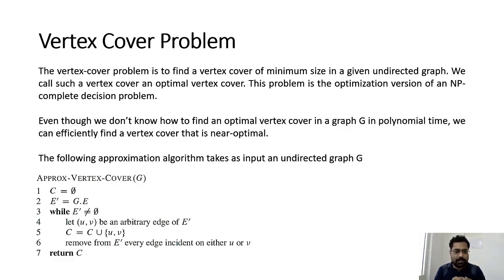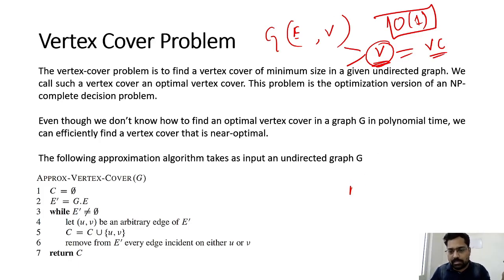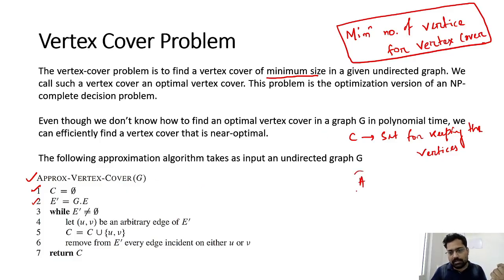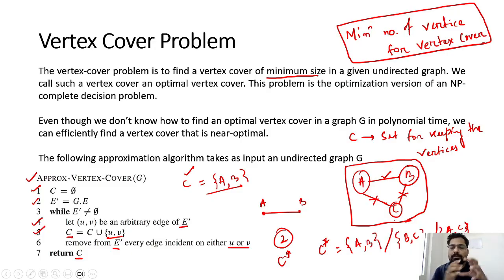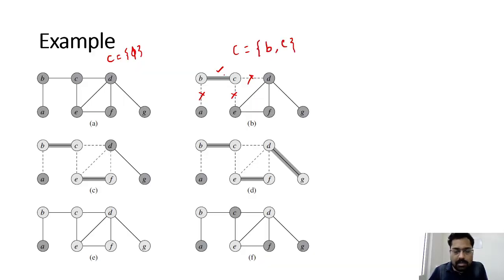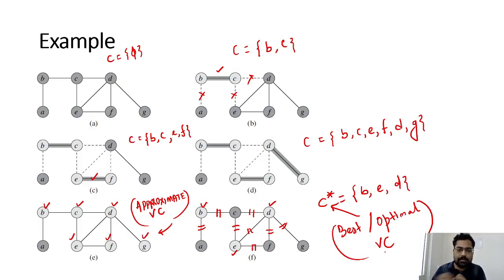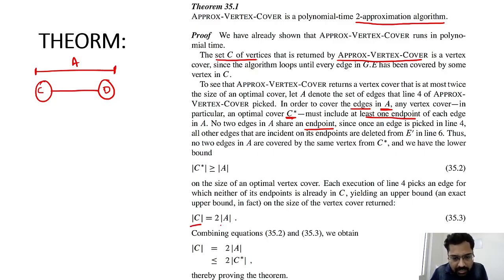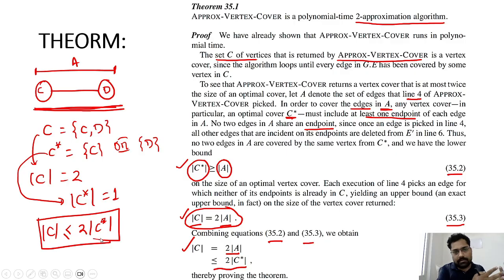Algorithm Design | Approximation Algorithm | Vertex Cover Problem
Title: "Exploring Approximation Algorithms: Tackling the Vertex Cover Problem!"

Description:
In this tutorial, we delve into the fascinating world of approximation algorithms through the lens of the Vertex Cover problem. Join us as we unravel the intricacies of approximation algorithms applied to Vertex Cover, offering insights into theoretical foundations and practical applications.

🧠 The Vertex Cover problem, a fundamental challenge in graph theory and combinatorial optimization, seeks to find the smallest set of vertices that covers all edges in a graph. While finding an exact solution to Vertex Cover is NP-hard, approximation algorithms offer efficient approaches to finding near-optimal solutions.

🔍 Key Concepts Explored:
1️⃣ Introduction to Vertex Cover: Defining the Vertex Cover problem and its significance in graph theory and optimization.
2️⃣ Approximation Algorithms: Exploring the concept of approximation algorithms and their role in tackling NP-hard problems.
3️⃣ Greedy Algorithm for Vertex Cover: Understanding the greedy algorithm for Vertex Cover, its implementation, and analysis.
4️⃣ Performance Guarantees: Discussing the theoretical guarantees of approximation algorithms for Vertex Cover and their implications.
5️⃣ Practical Applications: Exploring real-world applications of Vertex Cover and how approximation algorithms provide efficient solutions.

💡 This tutorial provides a comprehensive overview of approximation algorithms applied to the Vertex Cover problem, offering insights into both theoretical concepts and practical implementations. Whether you're a student, educator, or practitioner in the field of computer science and optimization, this video equips you with the knowledge needed to understand and apply approximation algorithms effectively to Vertex Cover and beyond.

📚 Additional Resources:
1️⃣ Algorithm Design by Jon Kleinberg, Éva Tardos
2️⃣ Introduction to Algorithms by Thomas H. Cormen, Charles E. Leiserson, Ronald Rivest, Clifford Stein

Let's bridge the gap between theory and practice in optimization with approximation algorithms. 🌐🔍